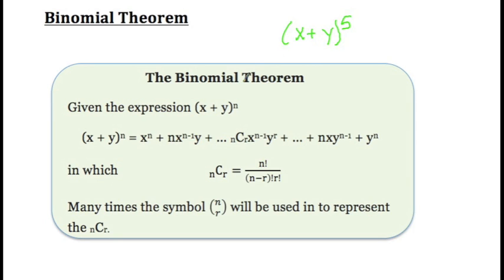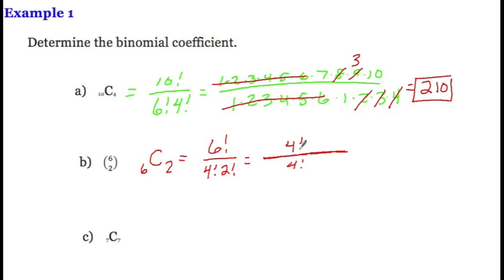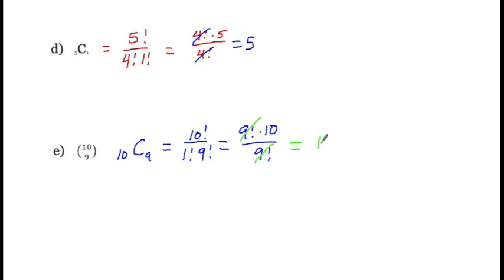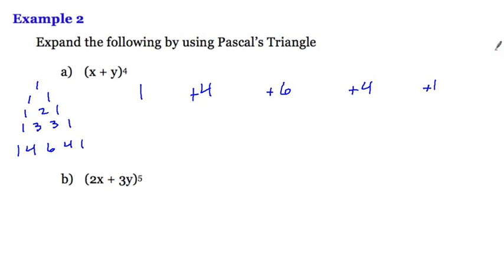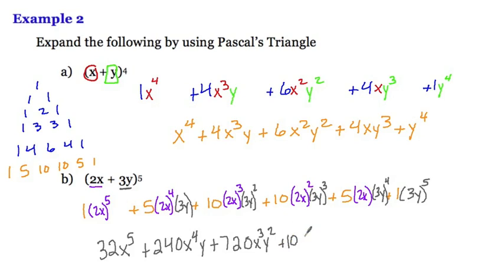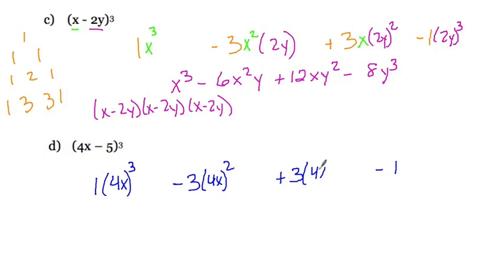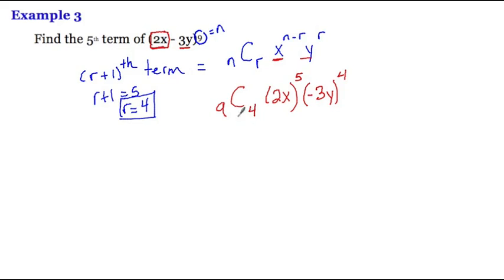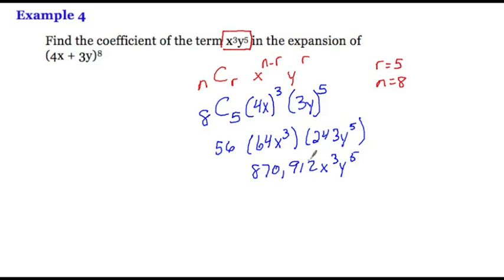Binomial Theorem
Summit High School Pre-Cal notes for the Binomial Theorem.